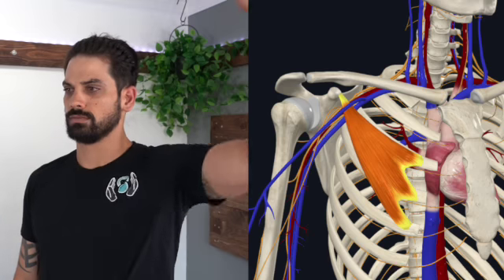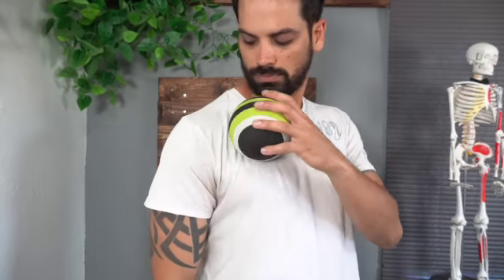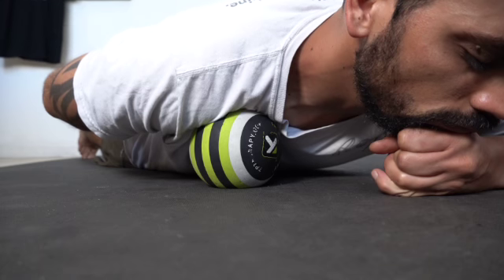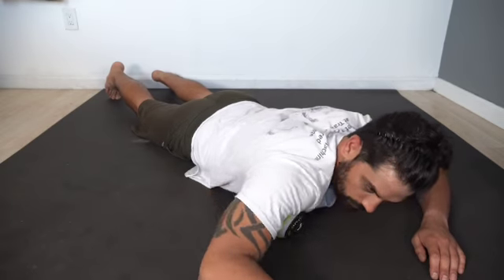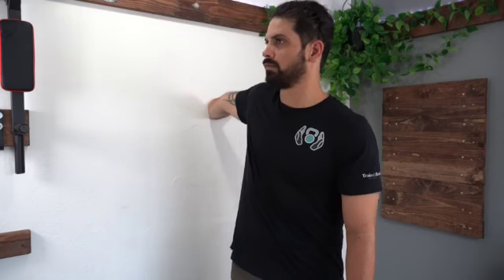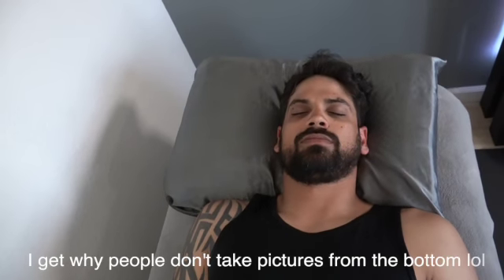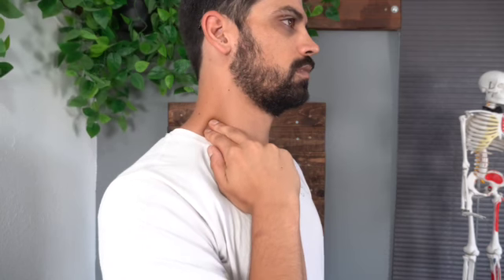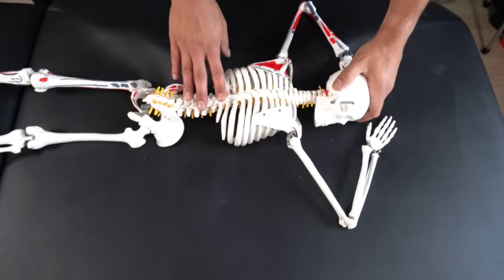Wake Up Refreshed Without Nervy Arm Pain!